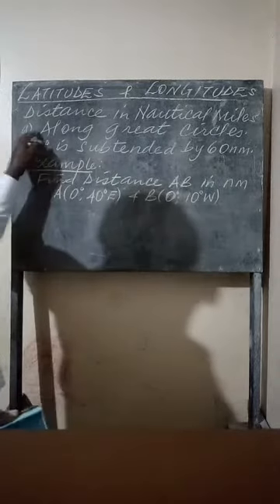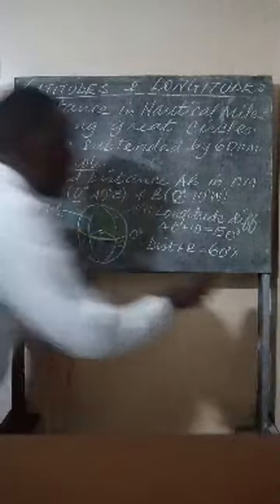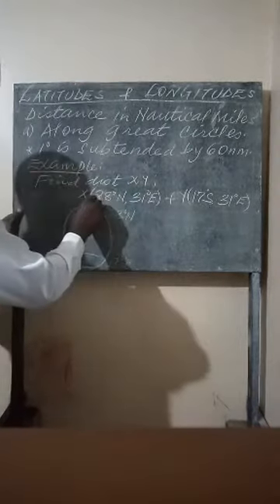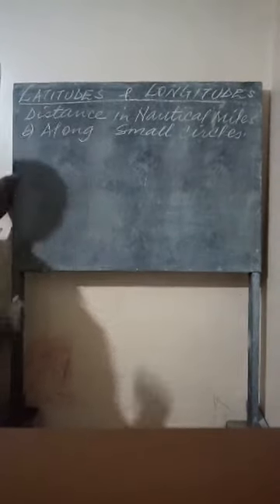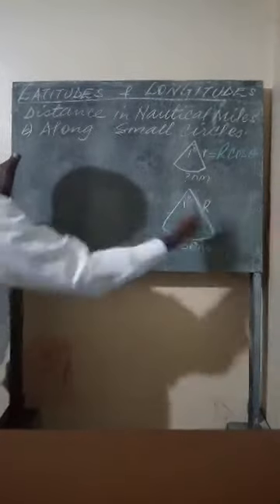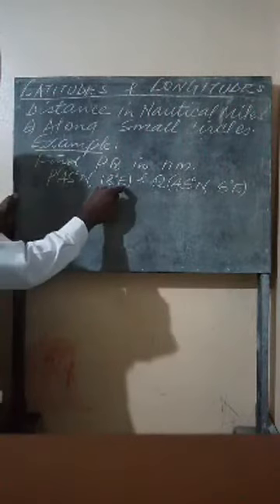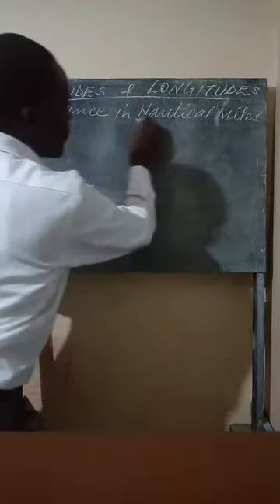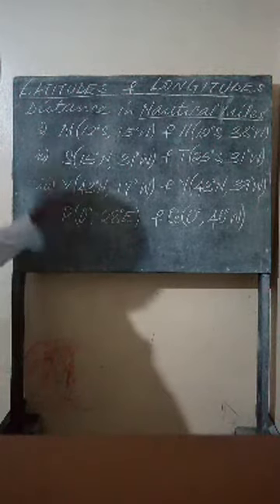Math Longitudes and Latitudes Lesson 3